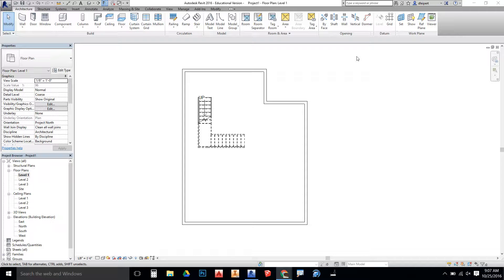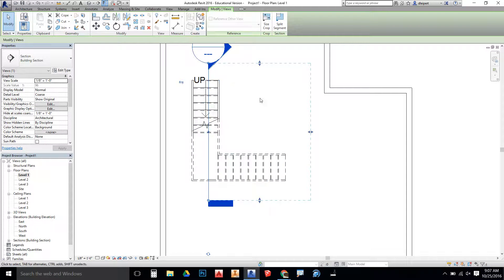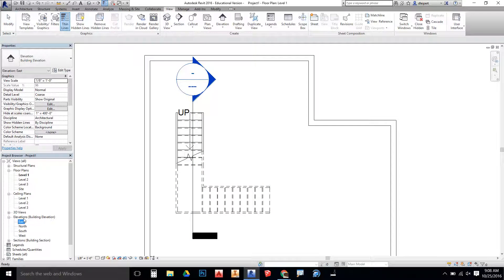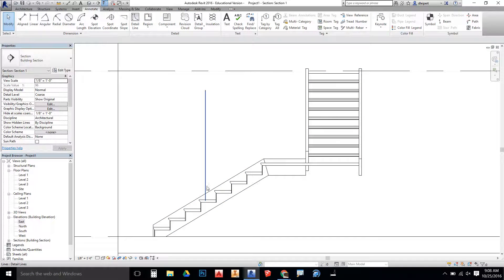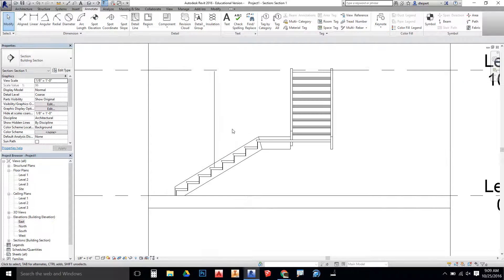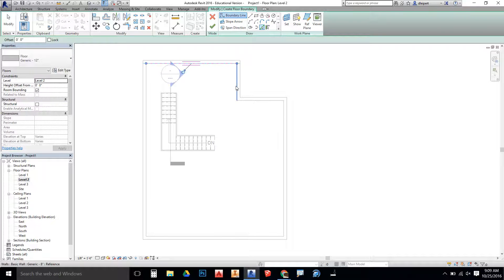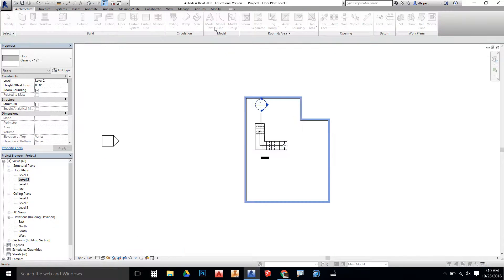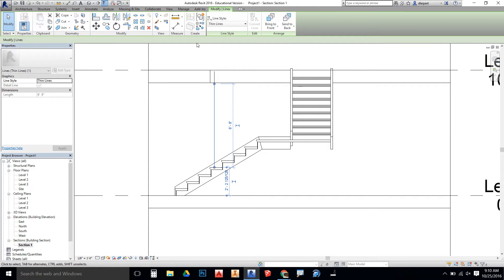Revit - Stairway headroom for second floor